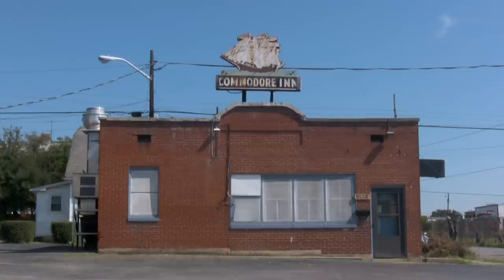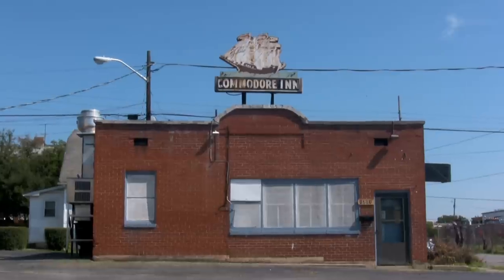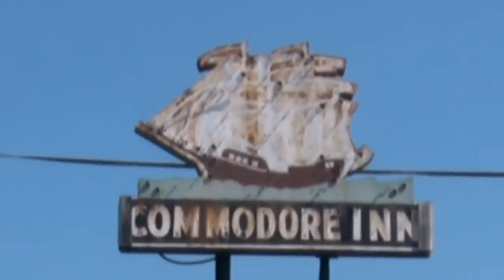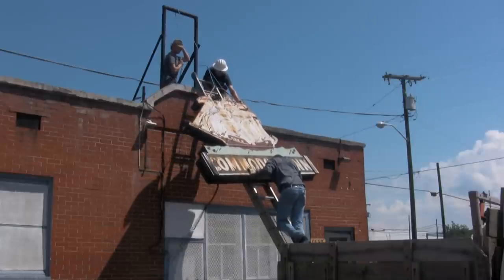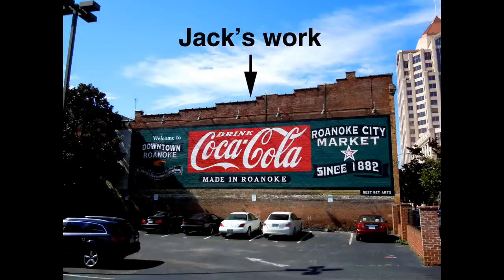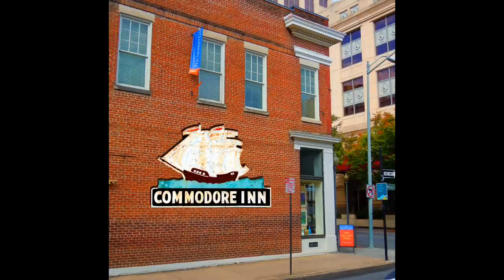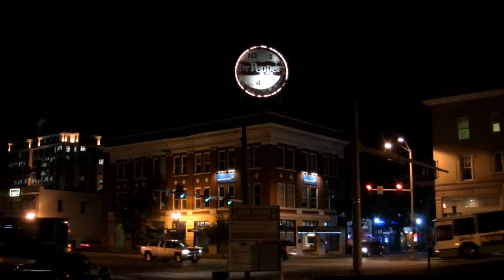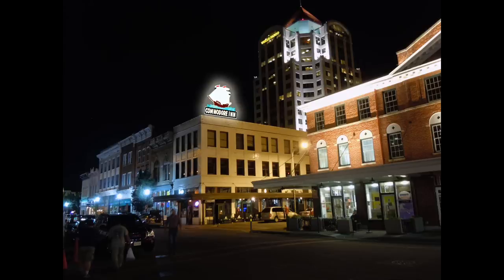Commodore Inn Sign Restoration Project